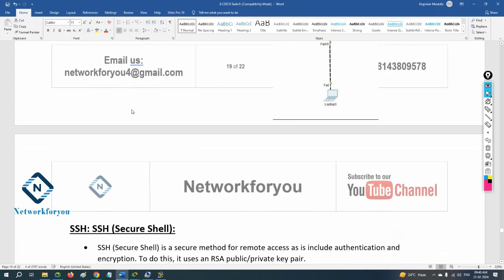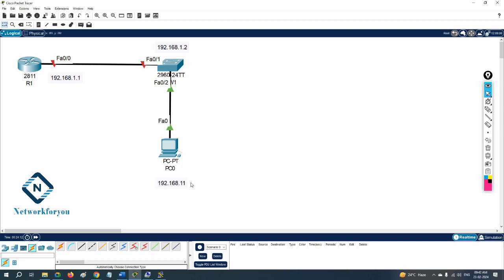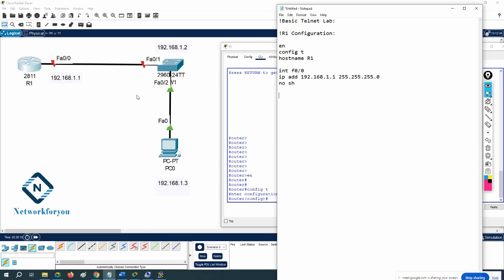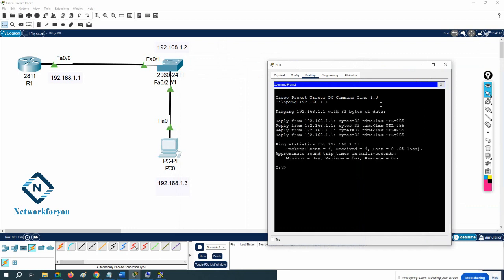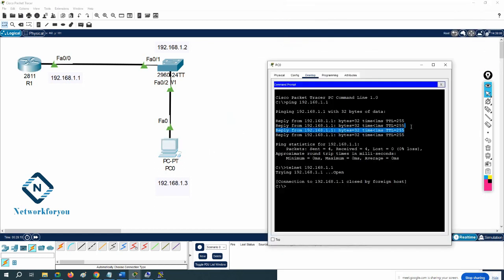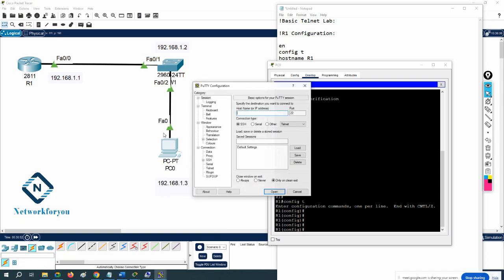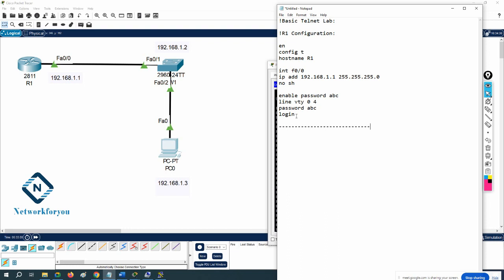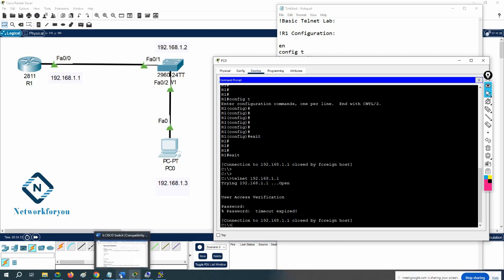How to Configure Telent in Cisco Router? | CCNA | Packet Tracer Lab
Hello Everyone,

In this video we are going to discuss How to Configure Telent in Cisco Router?
Thanks.

About us:
Thanks